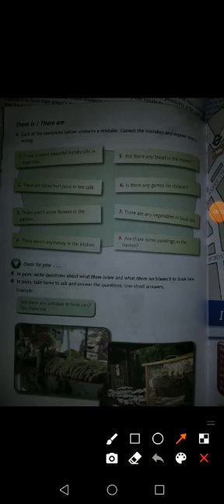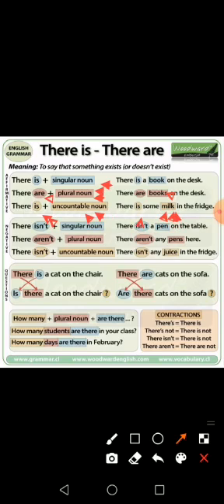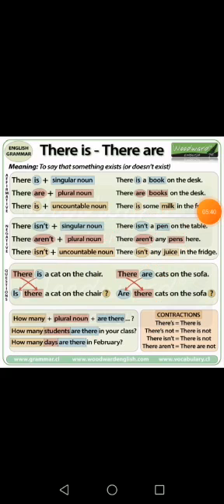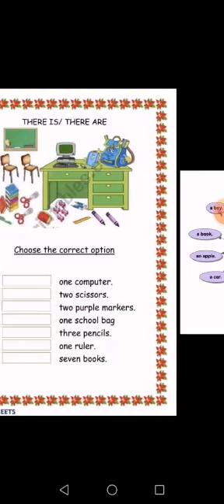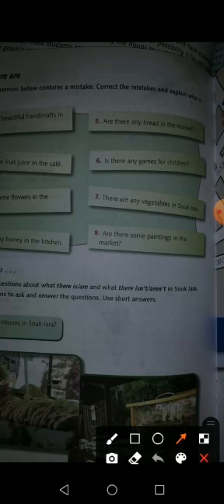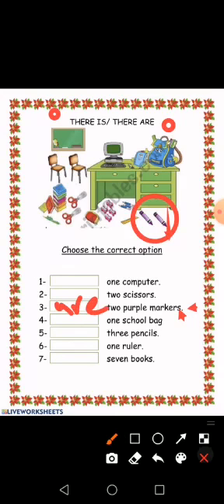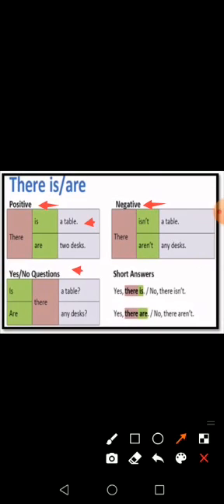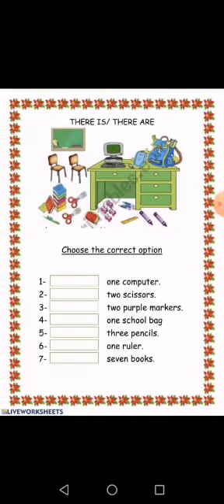7th Grade... There is/ There are